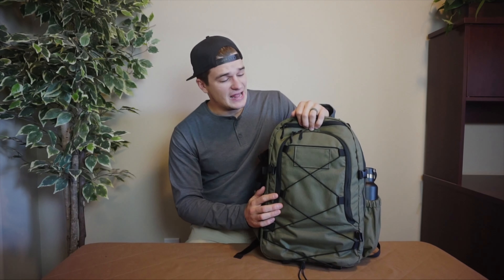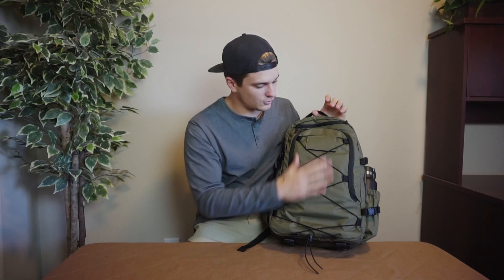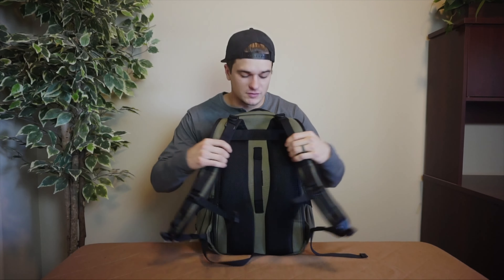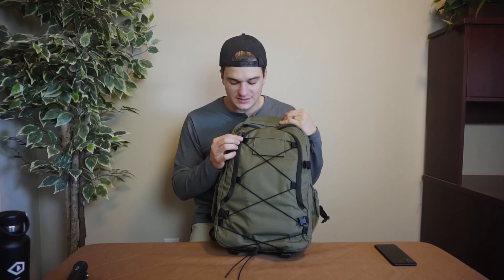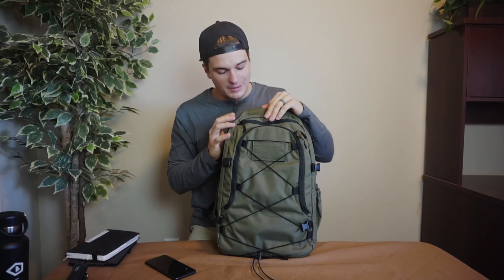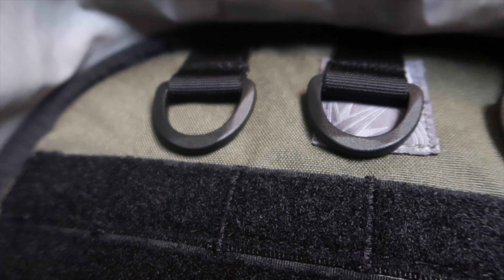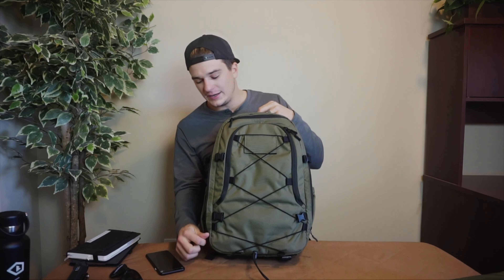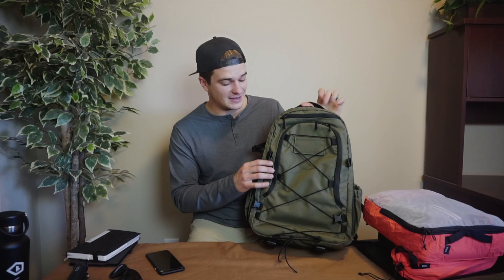Alpha One Niner Evade 1.5 In Depth Review! The Best EDC/Daily Carry out there?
The Evade 1.5 from Alpha One Niner is a beautifully designed award winning day bag. Comfortable, versatile, and organization to hold all your daily gear. Coming in at a spacious size this bag can even double as a small one bag travel bag! Made from great materials and thoughtful design this is a killer bag that is a must have if you’re looking for a new EDC!